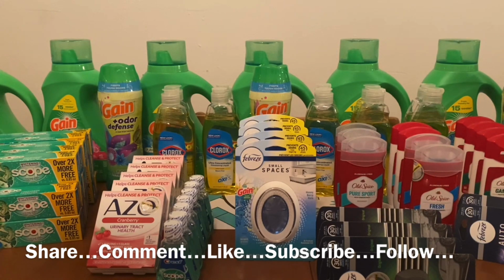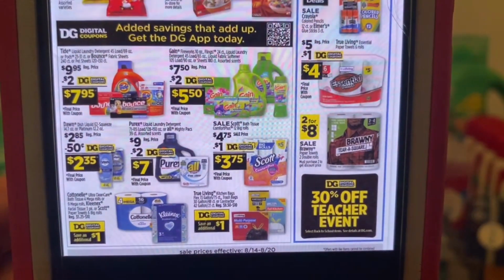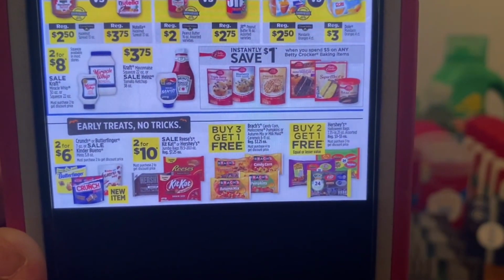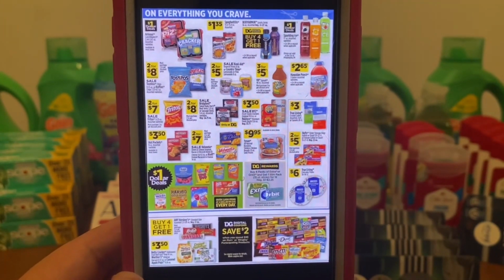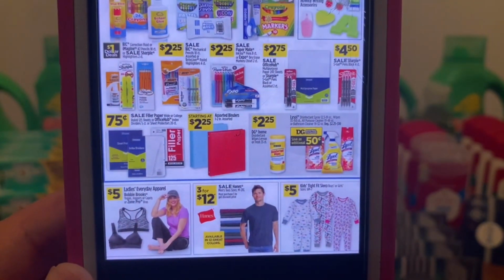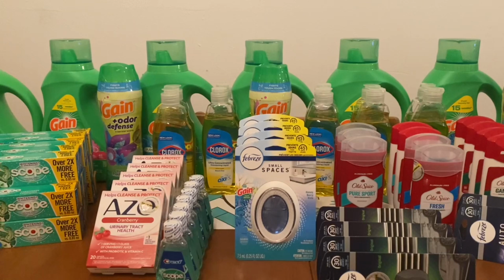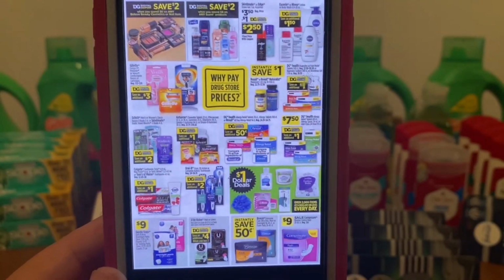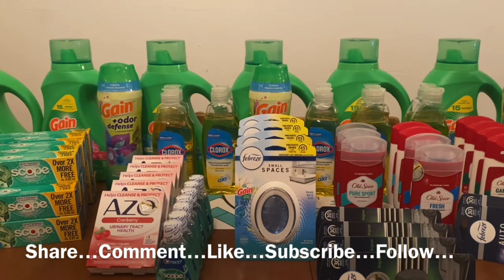2022#586🛒Dollar General Couponing🔥Early Sale Ad Preview 8/14-8/20🤑Must Watch👀